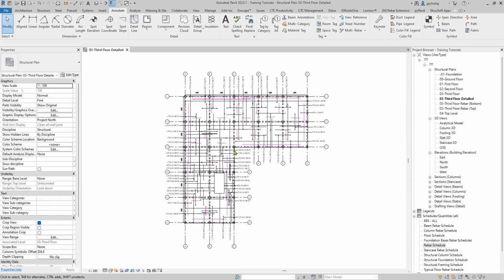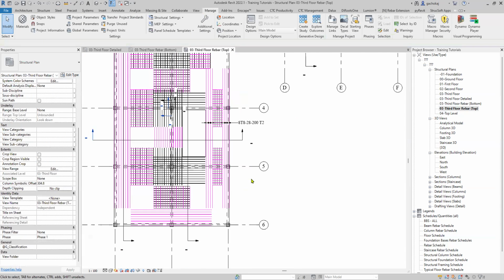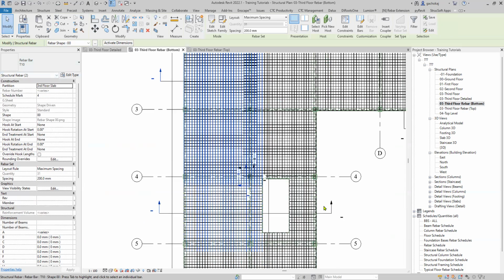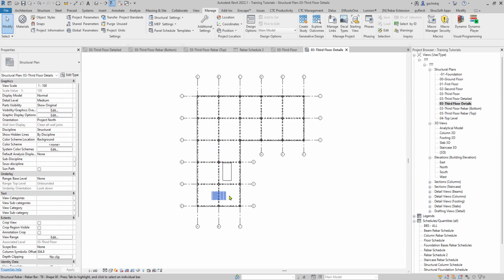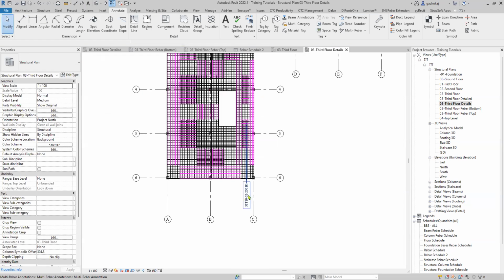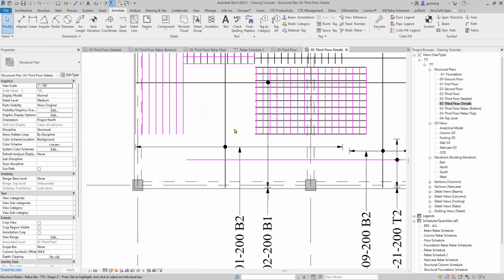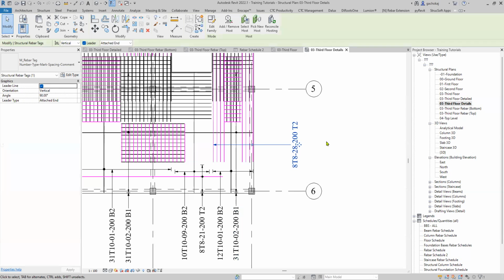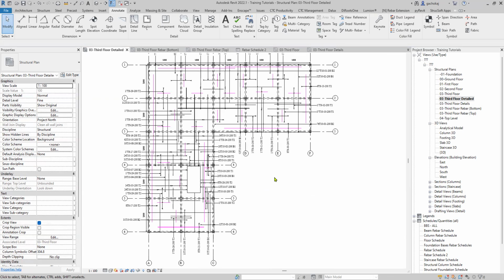Slab Detailing in Revit - Part Three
The video shows how to Detail a Concrete Solid Slab in Revit.